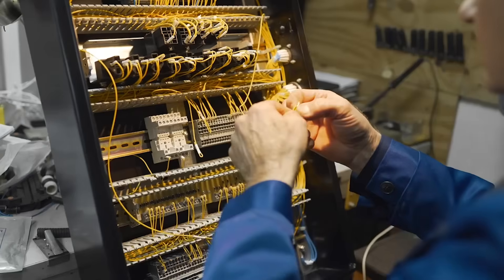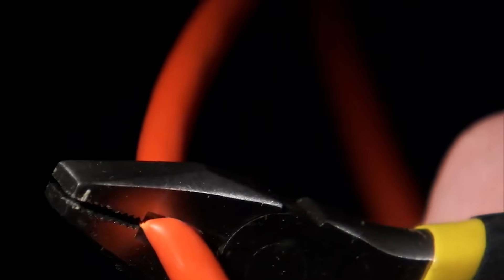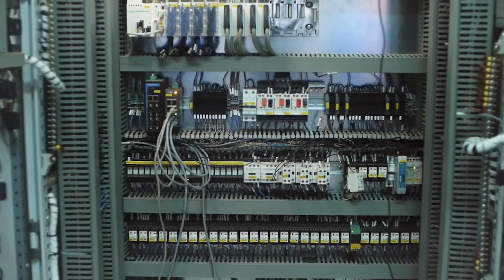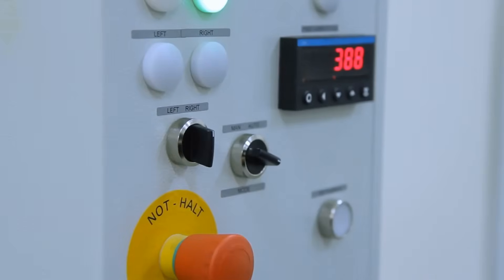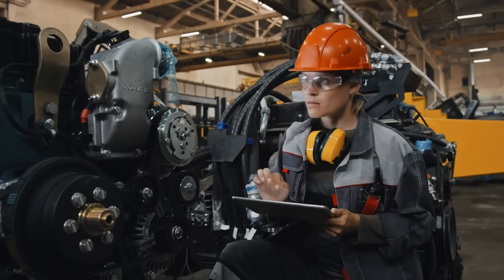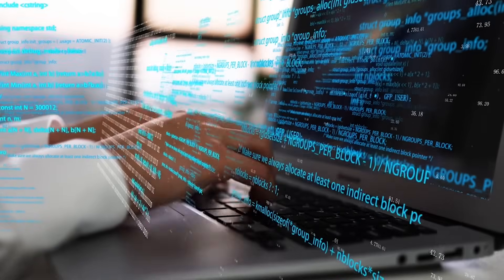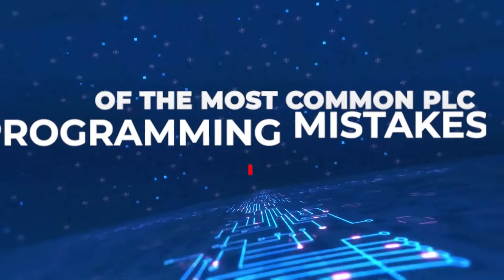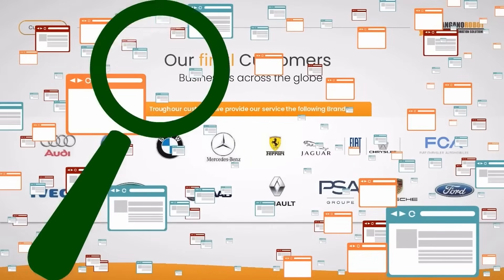5 Common Plc Programming Mistakes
Are you making these common PLC programming mistakes without even realizing it? In this video, we break down 5 frequent errors that even experienced programmers sometimes make. Whether you're just getting started or looking to improve your automation skills, this guide will help you write better, safer, and more efficient PLC code.

✅ Learn how to avoid logic errors
✅ Improve your troubleshooting skills
✅ Make your PLC programs more reliable and maintainable

If you work with Siemens, Allen-Bradley, Omron, or any other PLC brand — this video is for you!